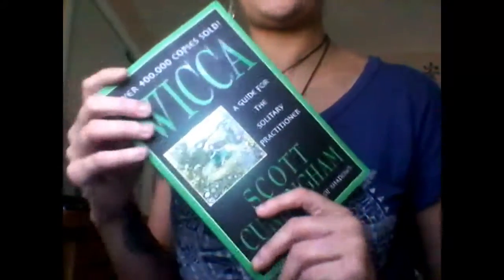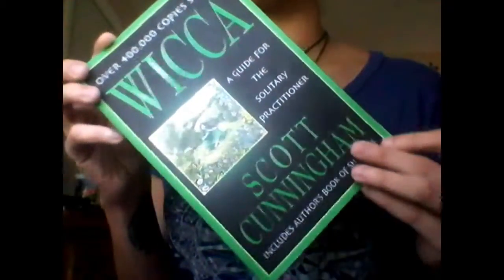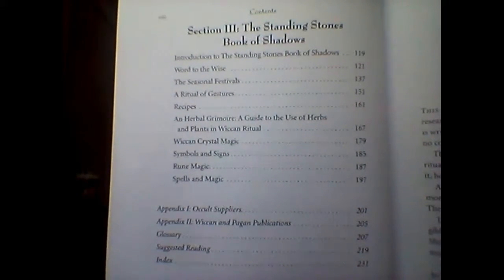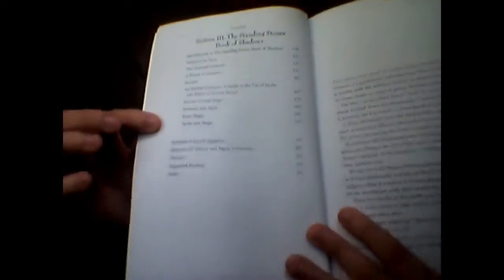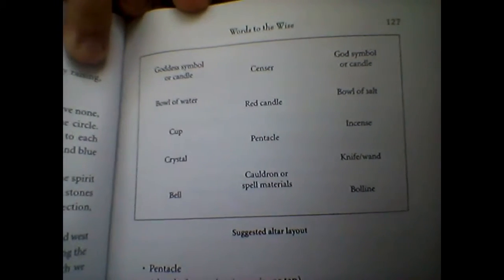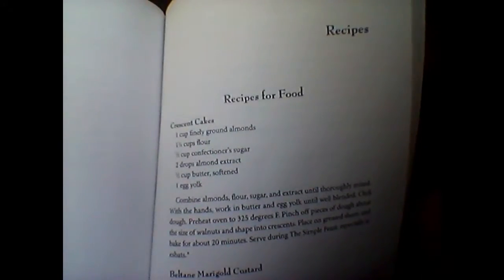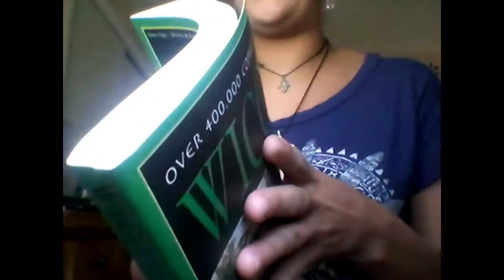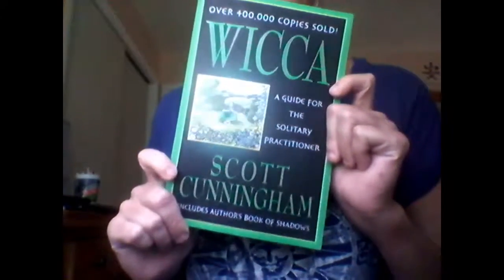Wicca Guide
Author: Scott Cunningham; ISBN#: 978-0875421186.